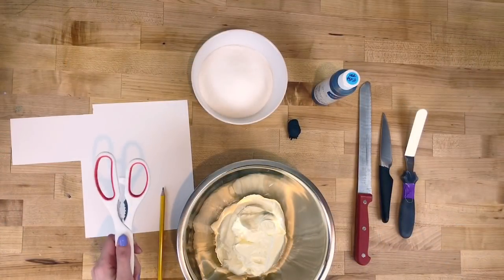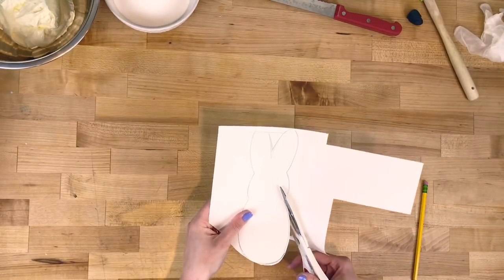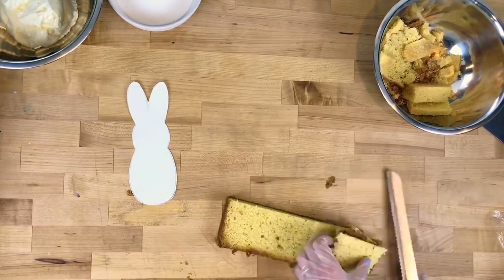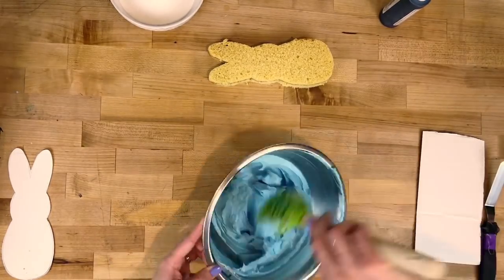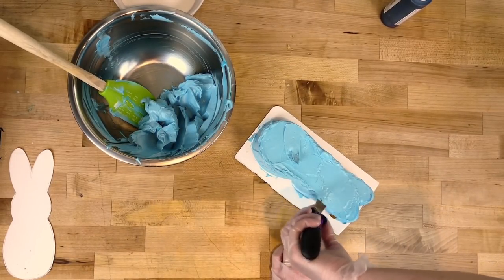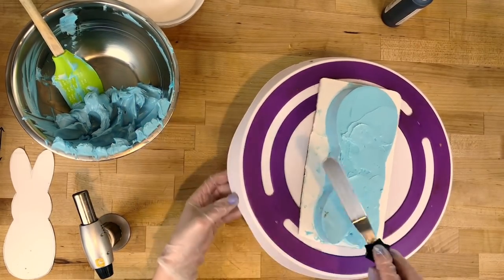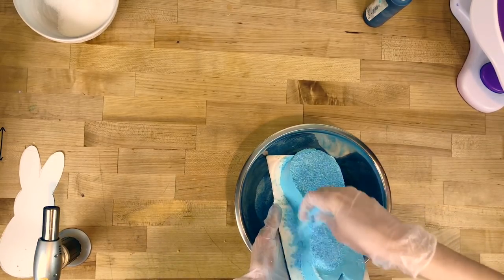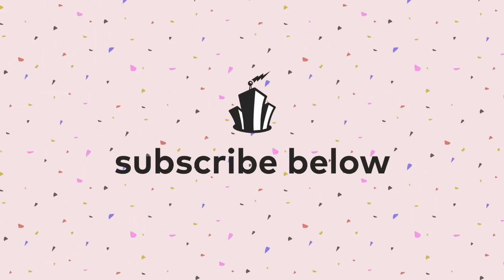Cake Decorating Class: Buttercream Peeps Bunny Cake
Who loves Peeps? How about a Peep bunny made out of cake, buttercream, and sugar :) Charm City Cakes presents our Peeps bunny cake decorating class with details including cake carving, sculpting, buttercream color mixing, icing with buttercream, and sugar decoration, all courtesy of Caitlin, lead decorator at our flagship bakery in Baltimore.

Follow Caitlin on Instagram at @chef_clizzy & @theartfulapron
Follow our bakery on Instagram @CharmCityCakes

Materials list:

Scissors
Pencil
Piece of Paper or Card Stock
Small Amount of Swiss Buttercream (link to Duff's recipe above)
Bowl of granulated sugar
Black fondant or Gumpaste
Food Coloring
Serrated Knife
Paring Knife or Steak Knife
Small Offset Spatula
Cake (Link to Duff's recipe above)
Cake Board
Rubber Spatula
Single Use Gloves